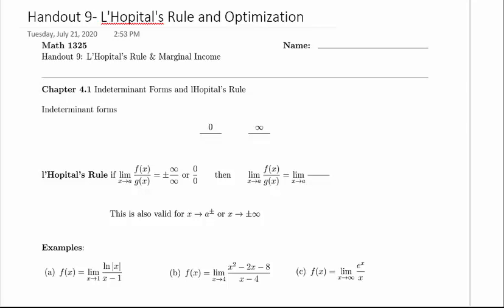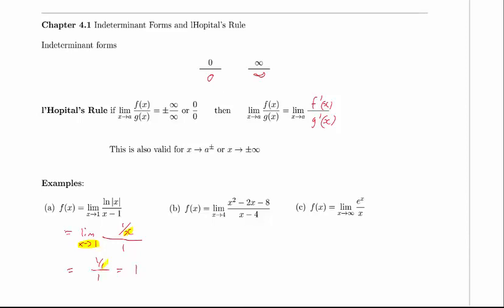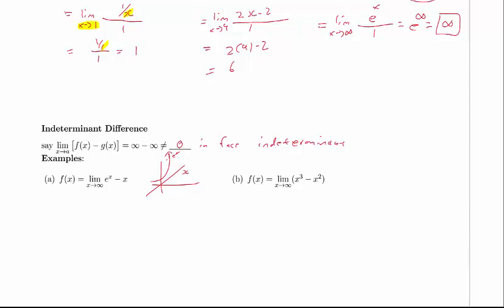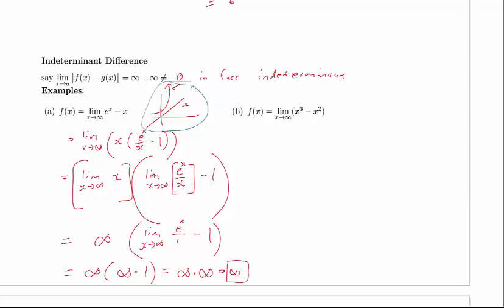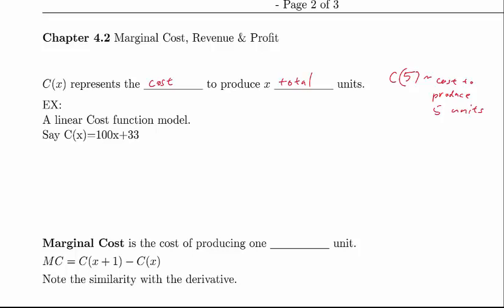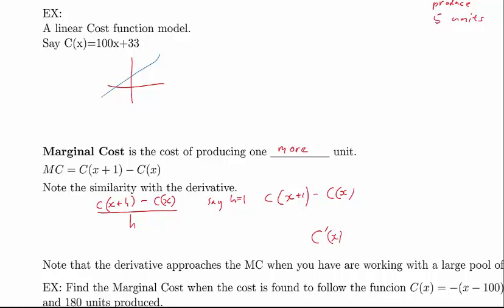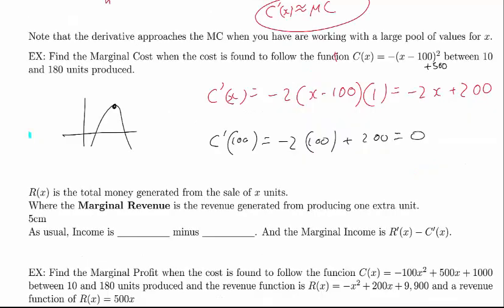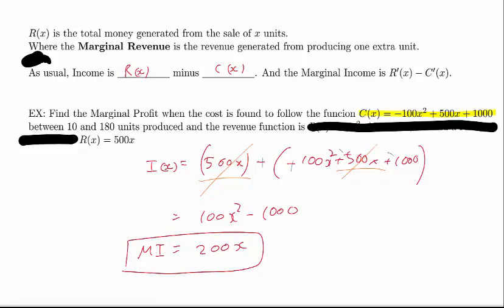Handout 9 L'Hopital's Rule and Income